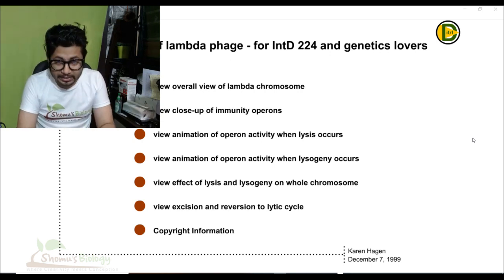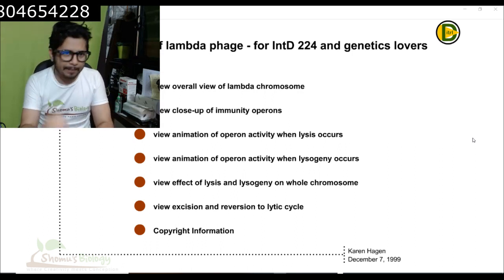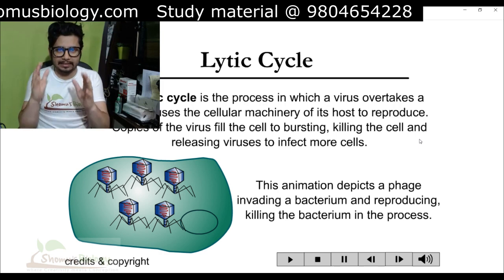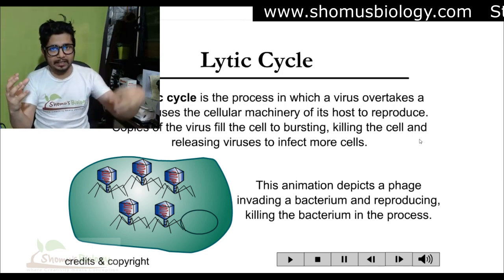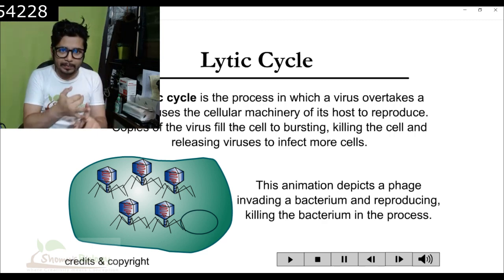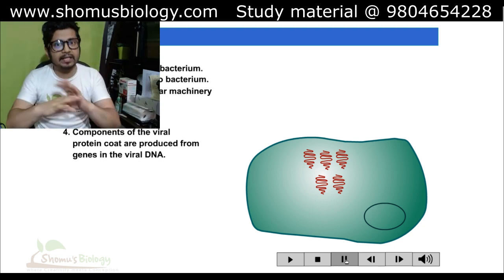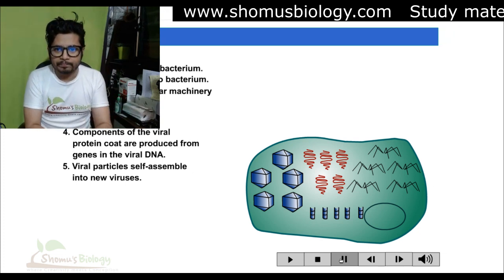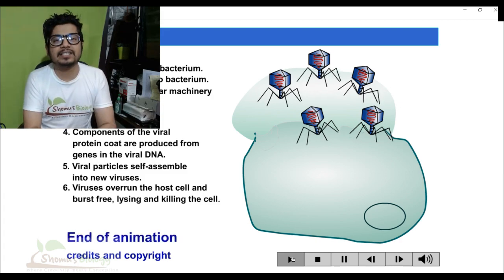Lytic cycle of bacteriophage | Virus lytic cycle explained | Lytic cycle animation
Lytic cycle of bacteriophage | Virus lytic cycle explained - This lecture explains about Lytic cycle of bacteriophage. Virus lytic cycle explained in this lecture.
In this video, we'll learn about the Lytic cycle of bacteriophage, which is the cycle by which this virus kills its host. We'll also learn how the lytic cycle works and what factors determine the success or failure of the virus in this cycle.

If you're interested in learning about the biology of viruses, then this video is for you! We'll learn about the Lytic cycle of bacteriophage, which is the cycle by which this virus kills its host. We'll also learn how the lytic cycle works and what factors determine the success or failure of the virus in this cycle.